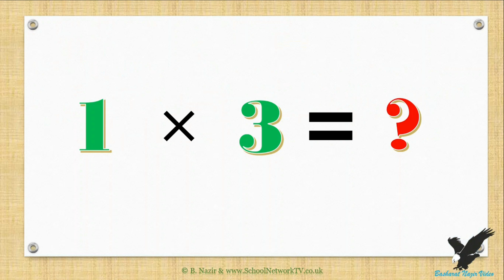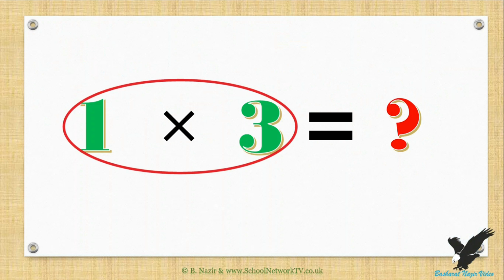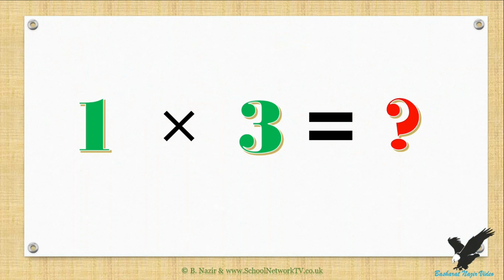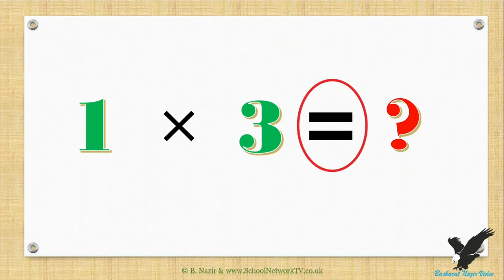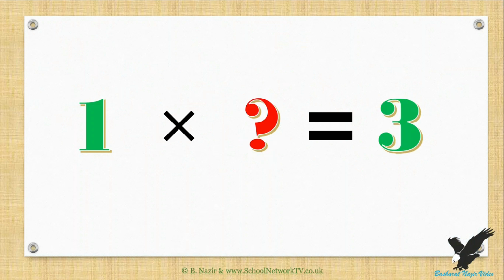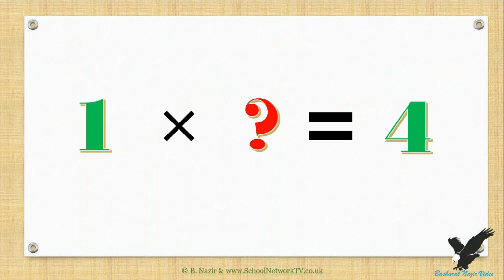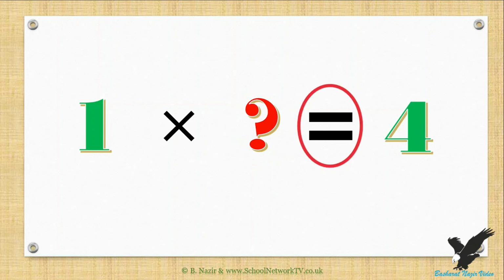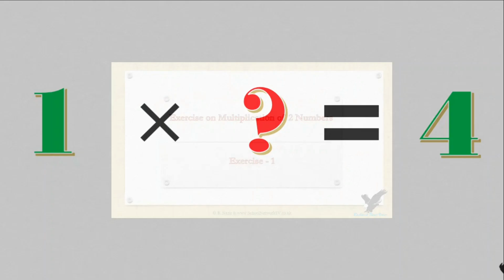VID656 Age;10 yrs+, Multiplication with one missing Number Part 26 Version 2